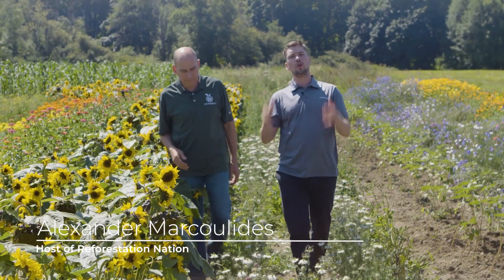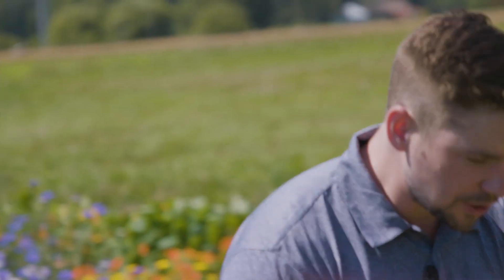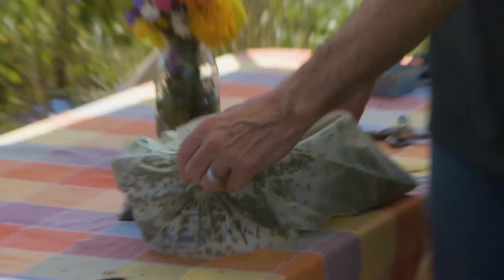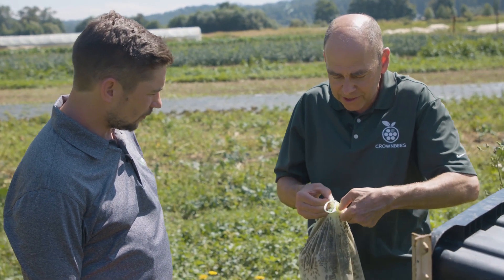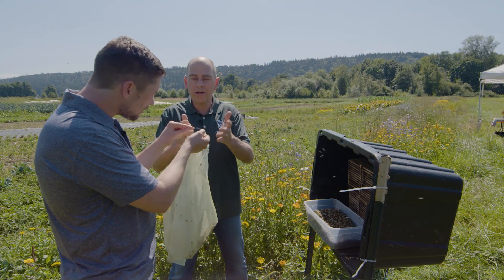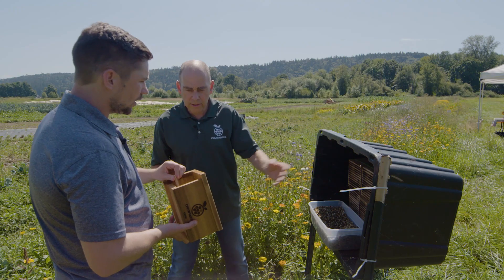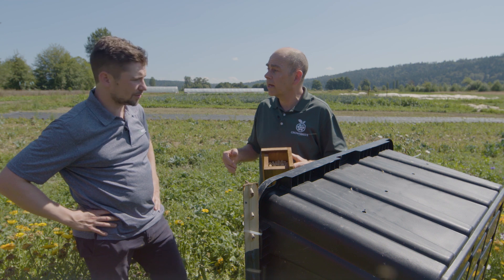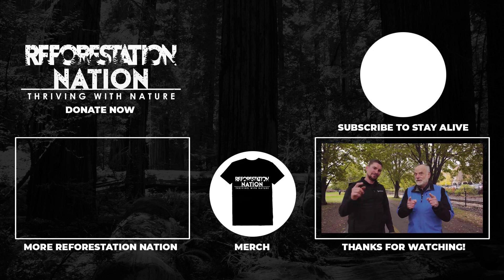The Native Bees You've Never Heard Of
David Hunter is one of the world’s top native bee experts. Watch as he unleashes a swarm of thousands of these beautiful pollinators around us explaining why native bees like mason bees are up to 100 times more effective at pollinating compared to their honey producing European counterparts.

Saving and expanding native bee populations is perhaps one of the most important environmental solutions of our time. Bolster your native bee population today by going to Crown Bees by clicking this

This episode was made possible thanks to One Tree Planted, a 501(c)(3) nonprofit that plants trees around the world and loves innovative, sustainable storytelling.